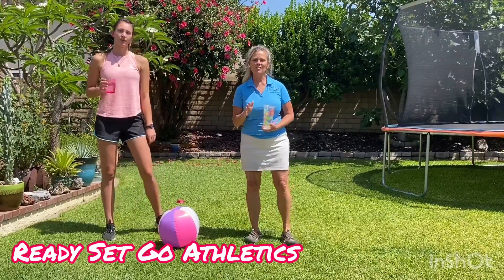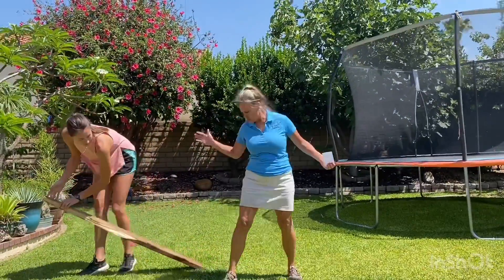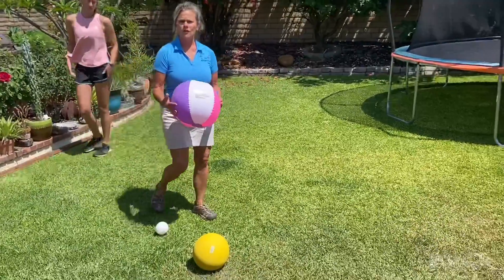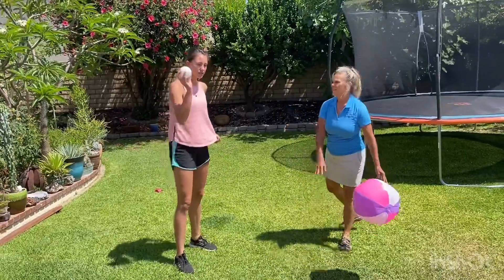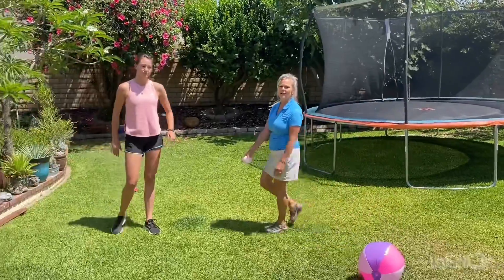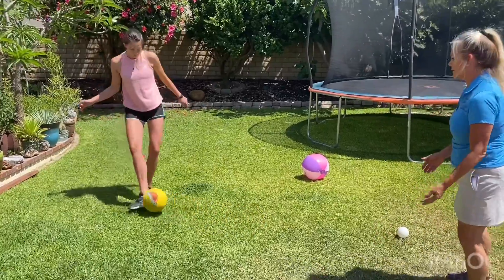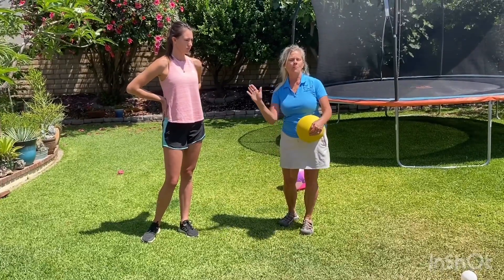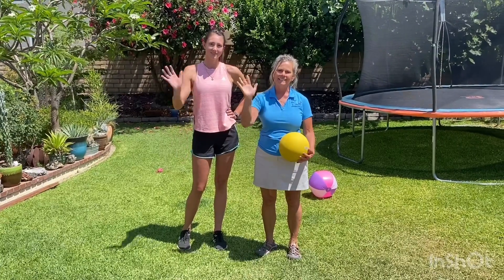Summer Session Review: Week 1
Ready Set Go Athletics LLC